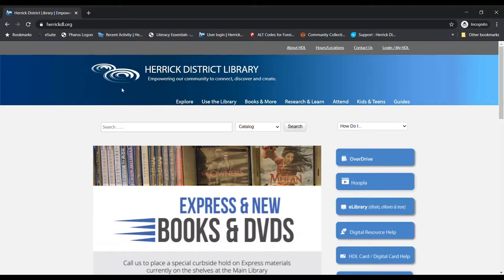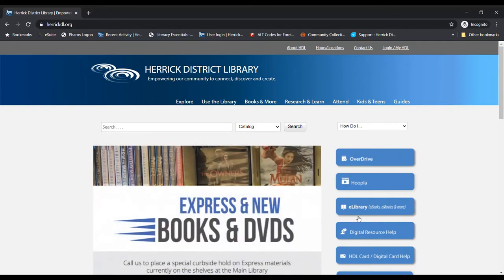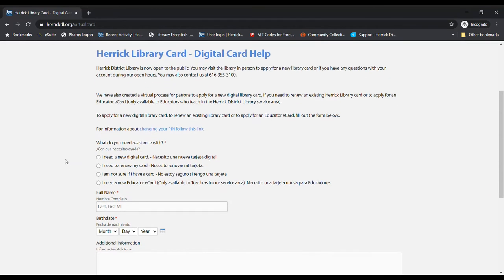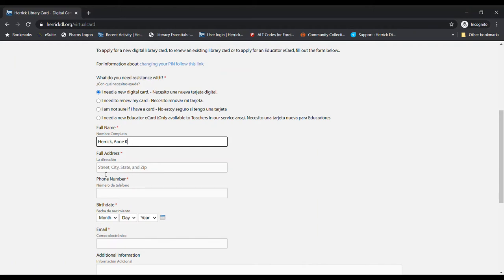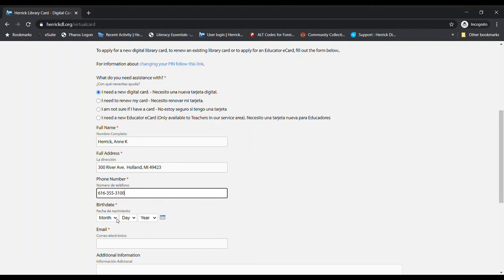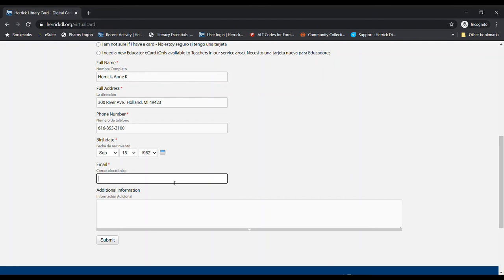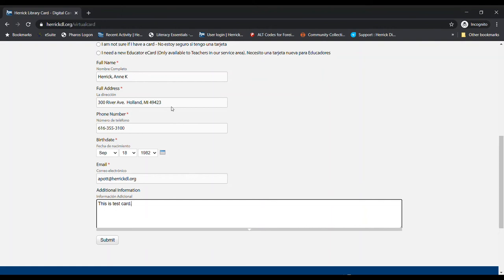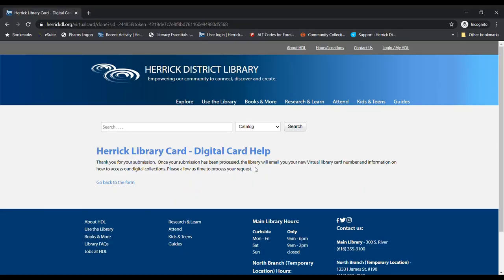How to Get a Digital Library Card from Herrick District Library